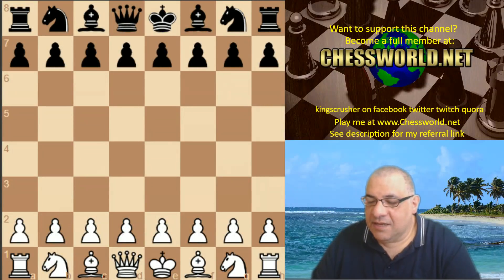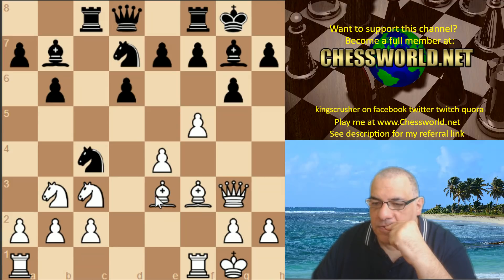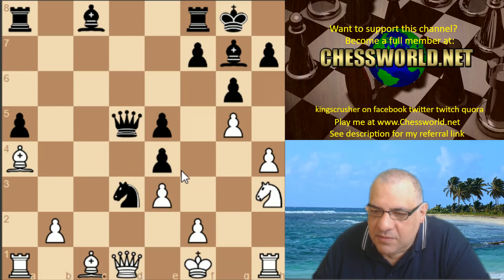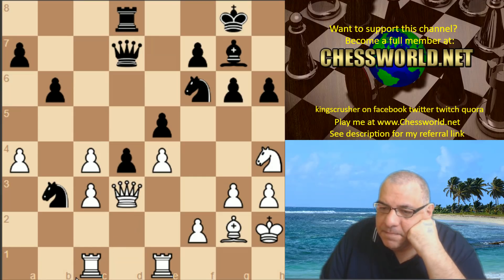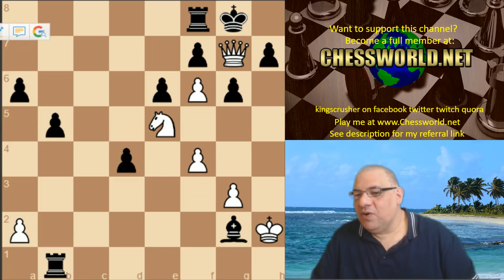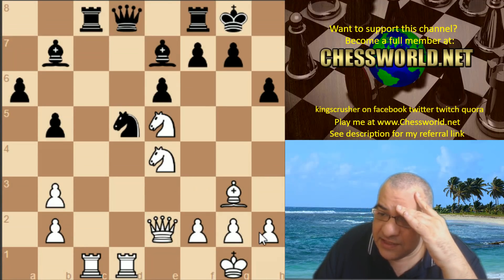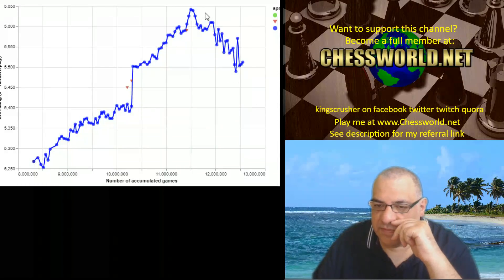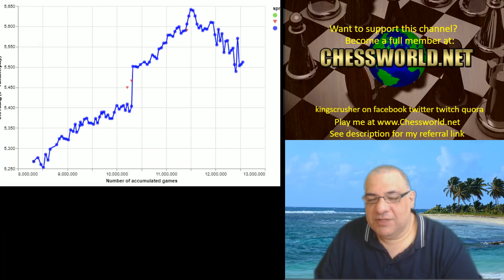Kingscrusher takes on AlphaZeros little sister- Leela Zero (ID 280):Human vs Artificial Intelligence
Further information: Stockfish (chess) and Elmo (shogi engine)
Comparing Monte Carlo tree search searches, AlphaZero searches just 80,000 positions per second in chess and 40,000 in shogi, compared to 70 million for Stockfish and 35 million for elmo. AlphaZero compensates for the lower number of evaluations by using its deep neural network to focus much more selectively on the most promising variation.[1]

Training
AlphaZero was trained solely via self-play, using 5,000 first-generation TPUs to generate the games and 64 second-generation TPUs to train the neural networks. In parallel, the in-training AlphaZero was periodically matched against its benchmark (Stockfish, elmo, or AlphaGo Zero) in brief one-second-per-move games to determine how well the training was progressing. DeepMind judged that AlphaZero's performance exceeded the benchmark around four hours of training for Stockfish, two hours for elmo, and eight hours for AlphaGo Zero.[1]

Engines
zero